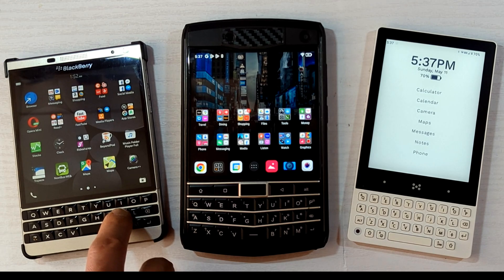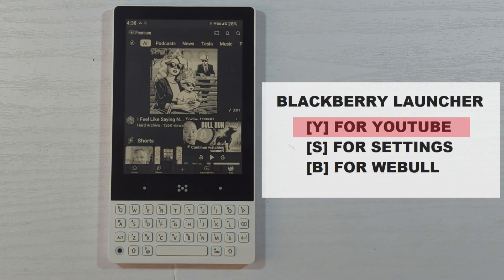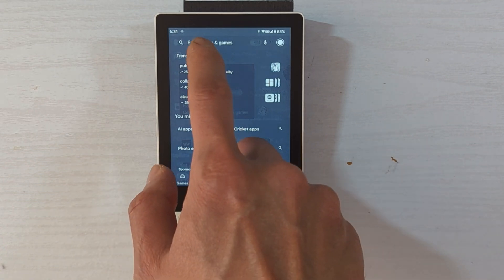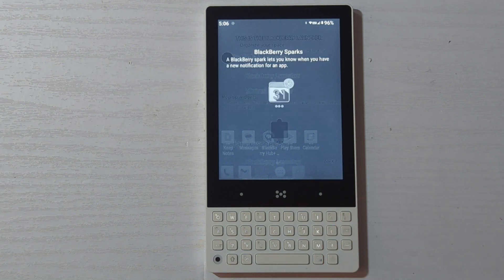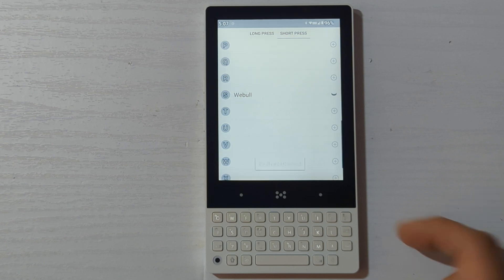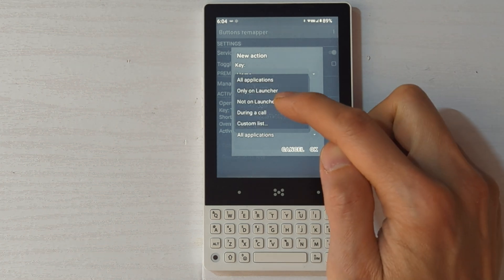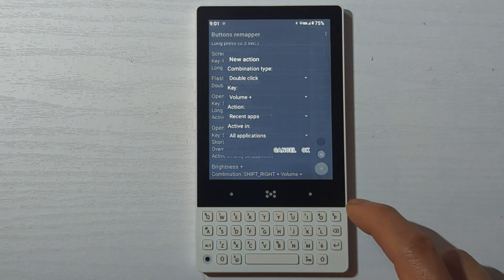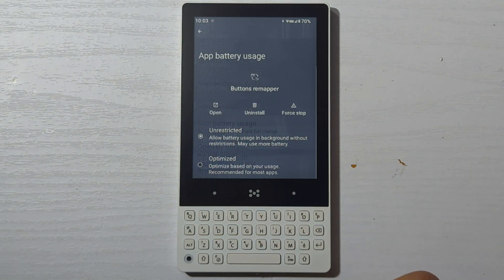KEYBOARD SHORTCUTS & CUSTOMIZED BUTTONS ON MINIMAL PHONE w/ BB LAUNCHER & BUTTONS REMAPPER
Want to add keyboard shortcuts to your Minimal Phone? Here's two ways to do so. BlackBerry Launcher is free but limited in functionality. Buttons Remapper app works well but requires the Premium Paid version to use features described here.

ALTERNATE: USE AT YOUR OWN RISK. SCAN WITH VIRUS SCANNER.

0:01 INTRO
0:20 TWO METHODS SUMMARIZED
1:26 BB LAUNCHER INSTALL
3:16 BUTTONS REMAPPER INSTALL
4:00 LONG HOLD HOME FOR ASSIST - BUTTONS REMAPPER
4:10 LONG HOLD RECENTS FOR SCREENSHOT - BUTTONS REMAPPER
4:23 DOUBLE CLICK REFRESH KEY FOR FLASHLIGHT - BUTTONS REMAPPER
4:40 SHIFT + VOL FOR BRIGHTNESS CONTROLS - BUTTONS REMAPPER
5:14 BUTTONS REMAPPER UNRESTRICT BATTERY USAGE SETTING